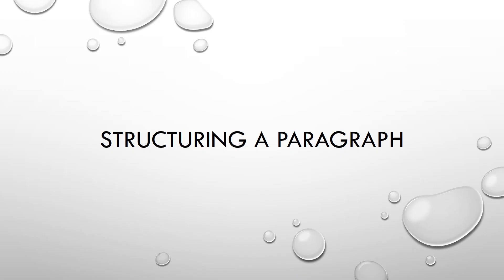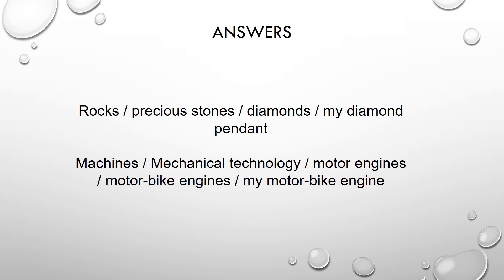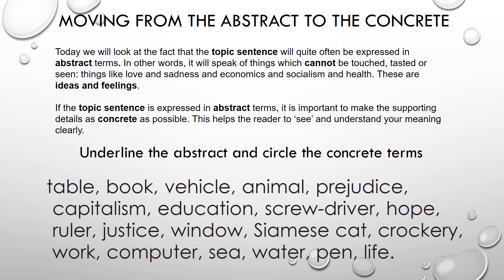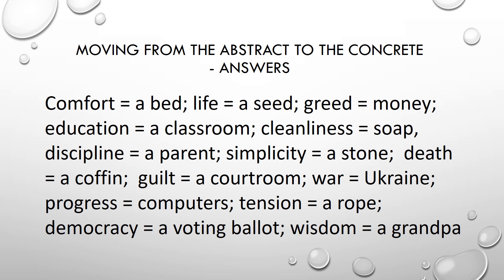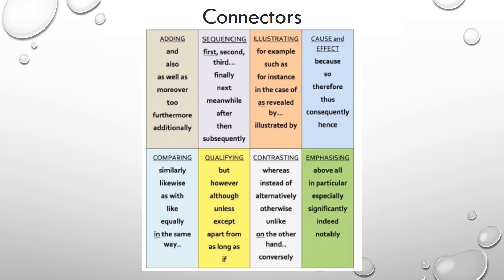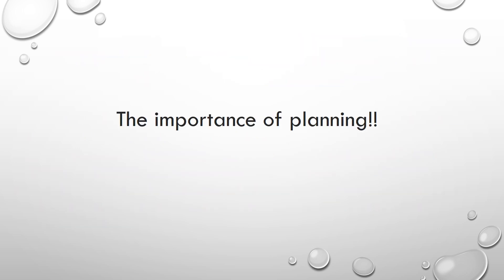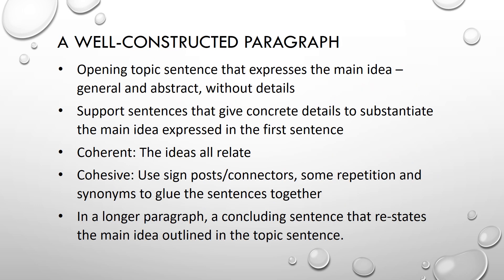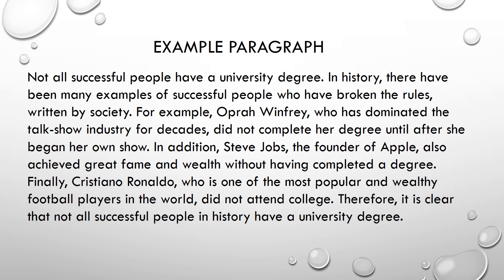INTRODUCTION: The Paragraph and Planning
Welcome to Living Literature - a course that looks at how to analyse and write about great poems. In this video, we will begin by looking at how to structure a clear paragraph, and at how to plan your writing by using a mind map. All the videos that follow will use the paragraph method to write about selected poems.